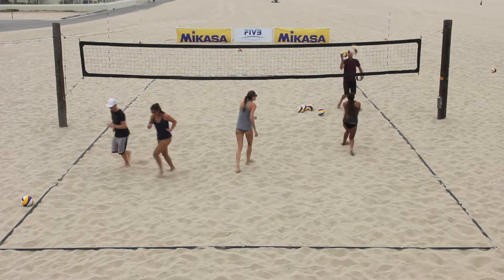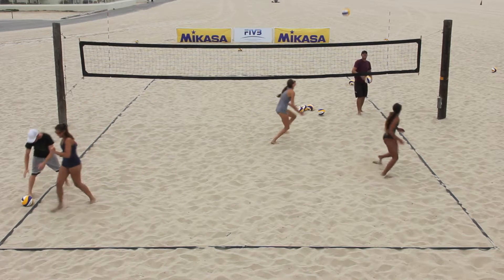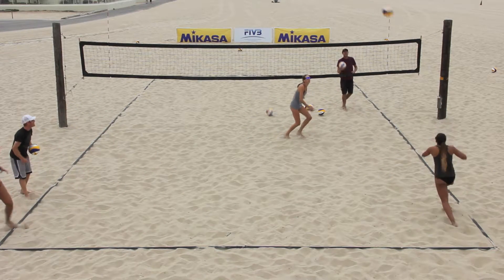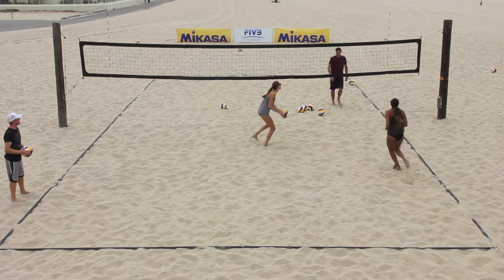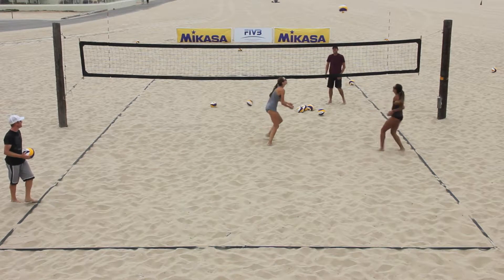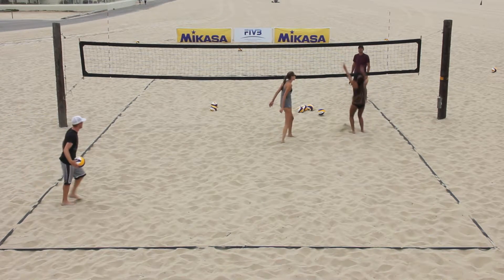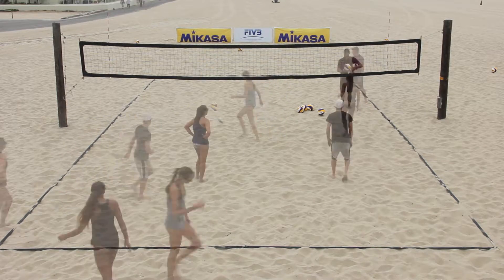Перемещение вперёд назад с последующей атакой